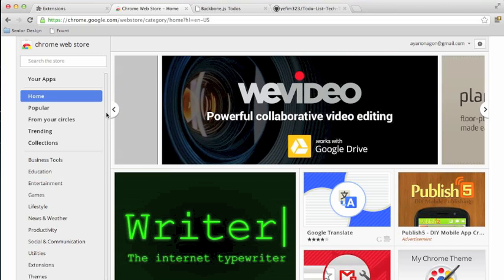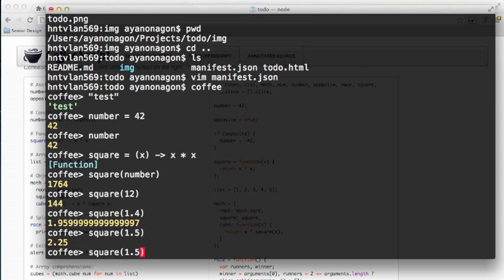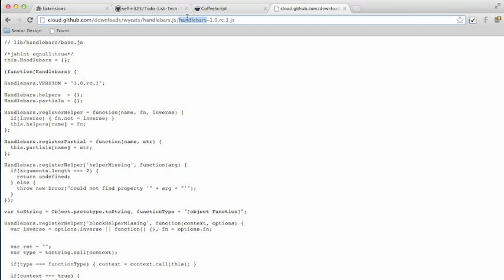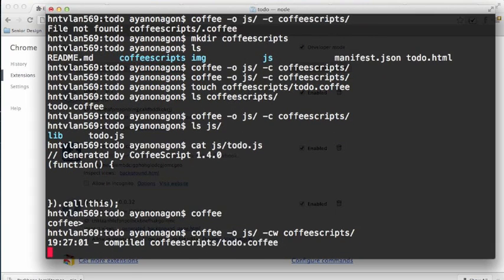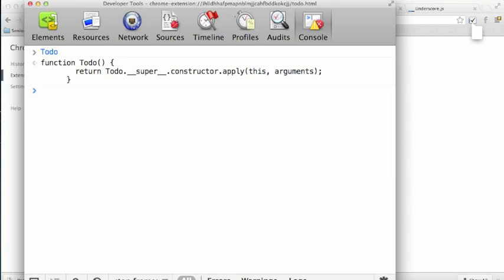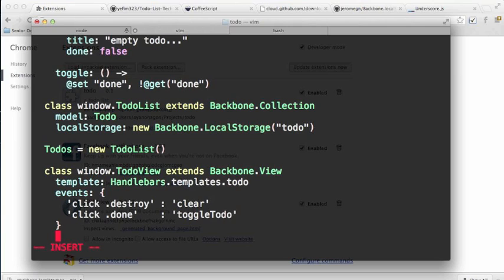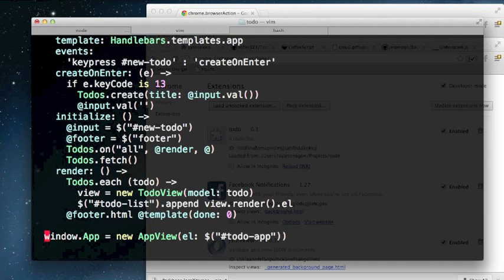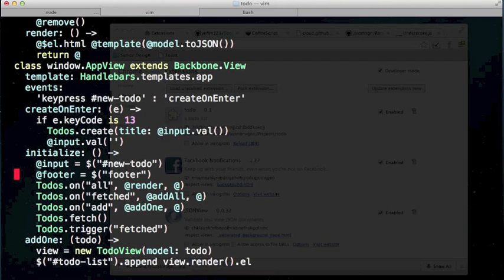Chrome Extensions Tech Talk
Talk given by Geoffrey Vedernikoff for the Dining Philosophers on 11/13/12. This event was graciously hosted at the First Round Capital offices.